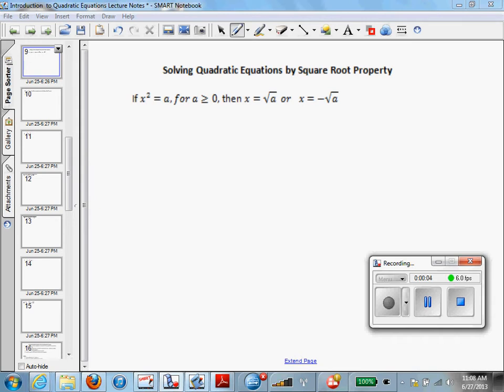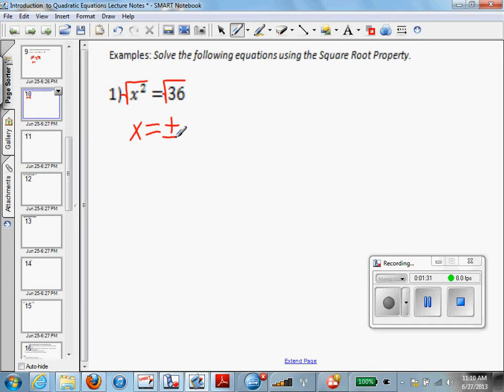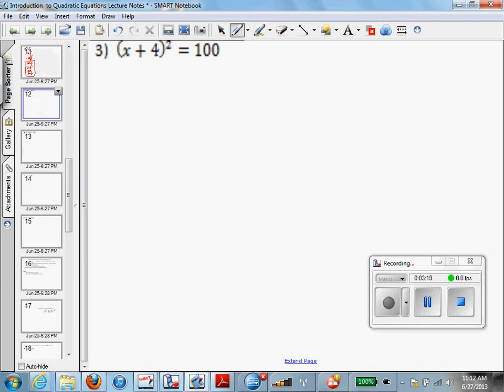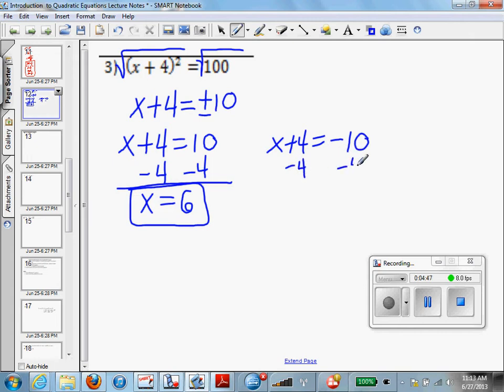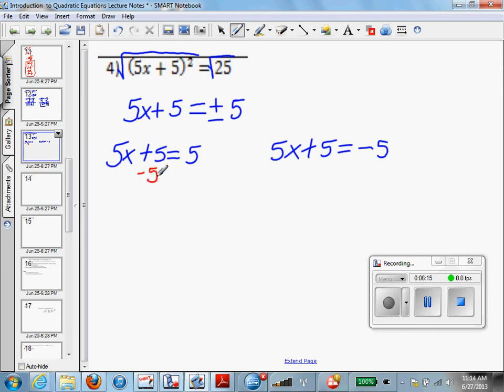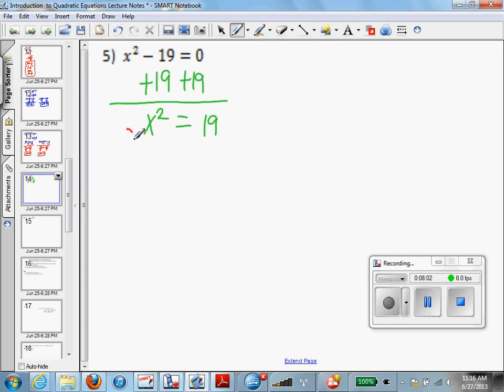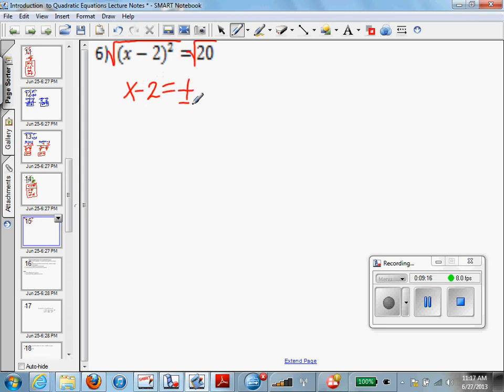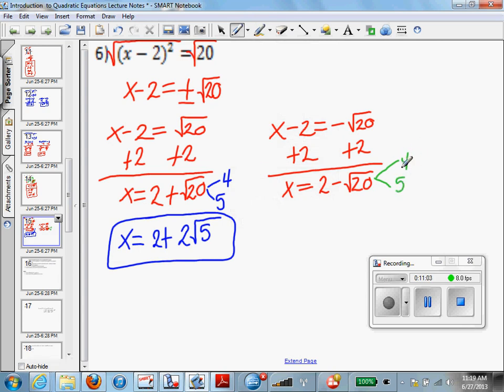MAT 85 Solving Quadratic Equations by Square Root Property